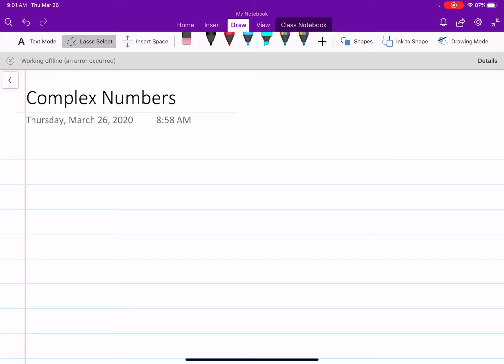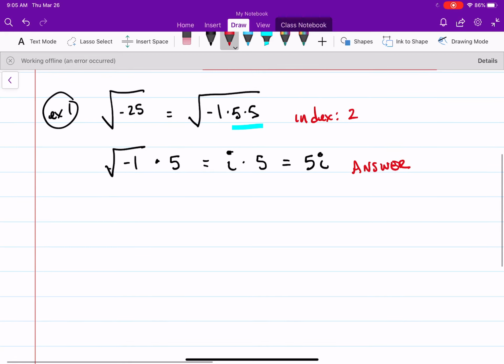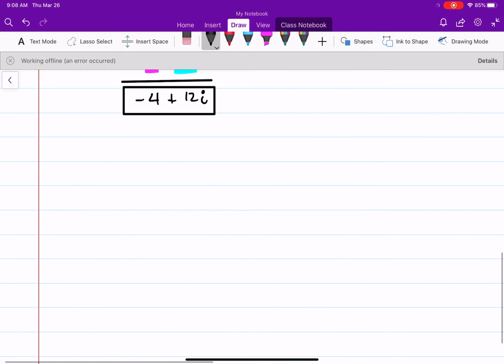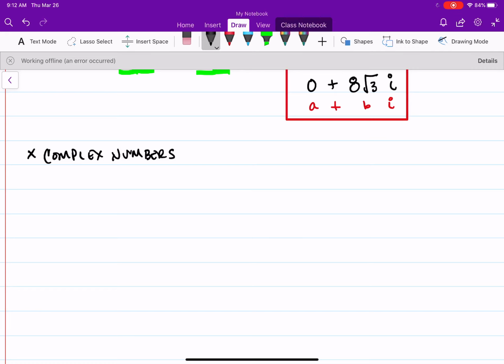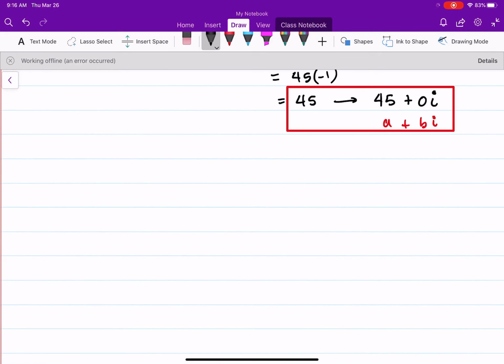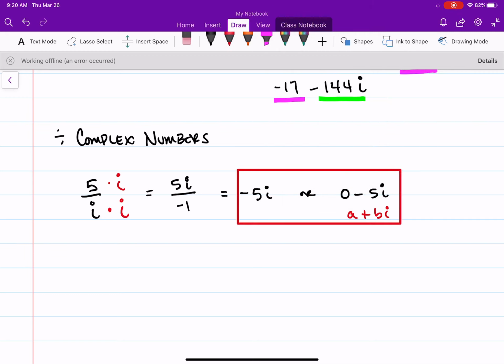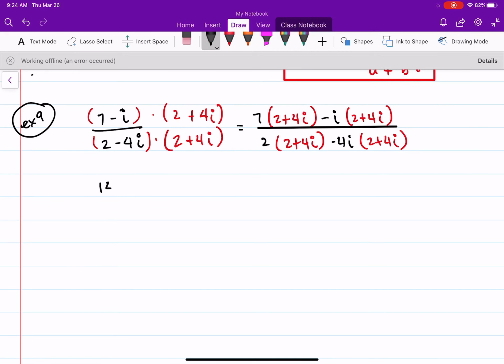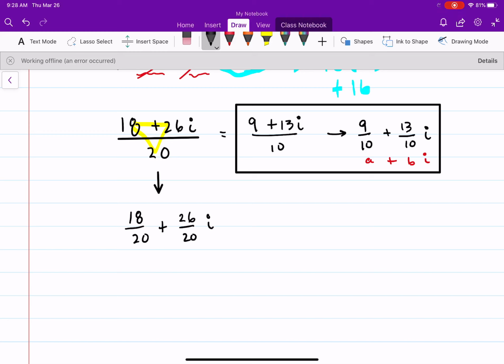27. Complex Numbers